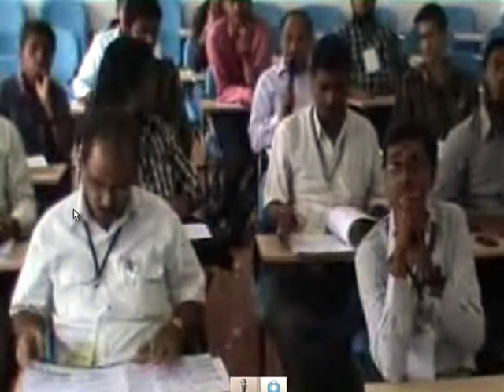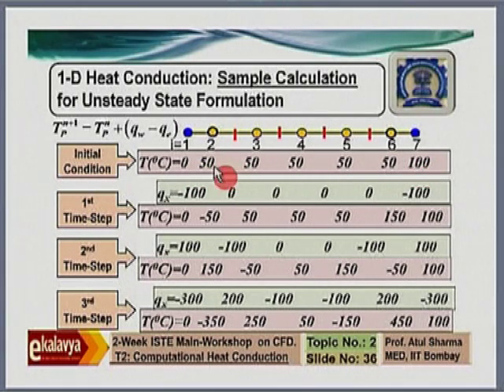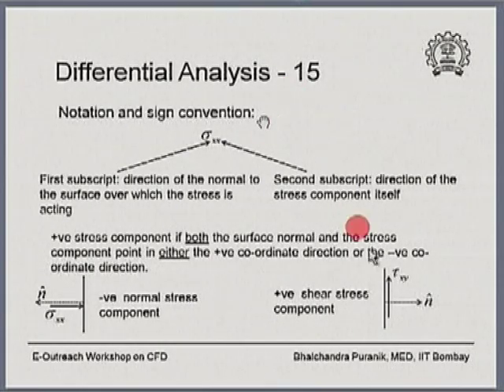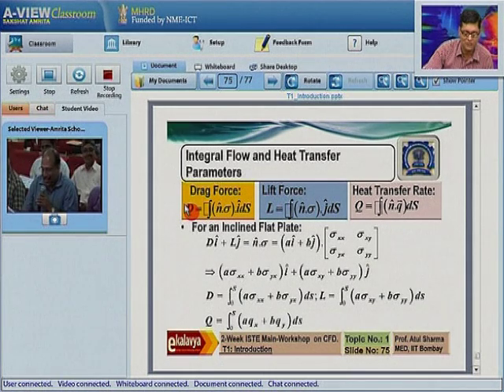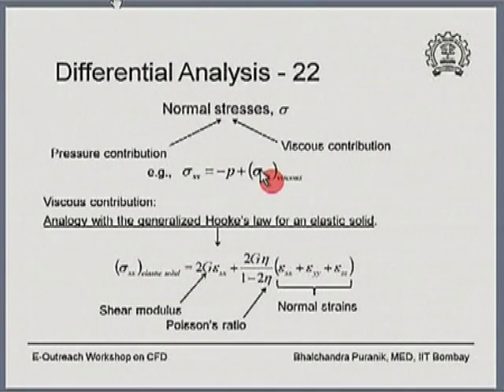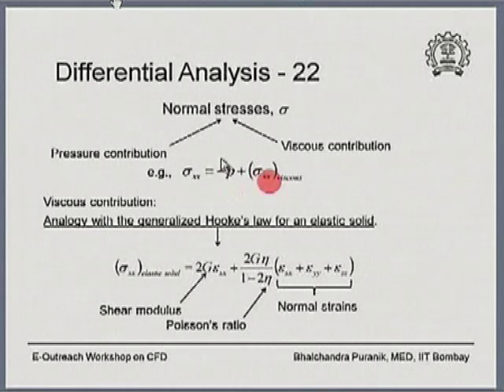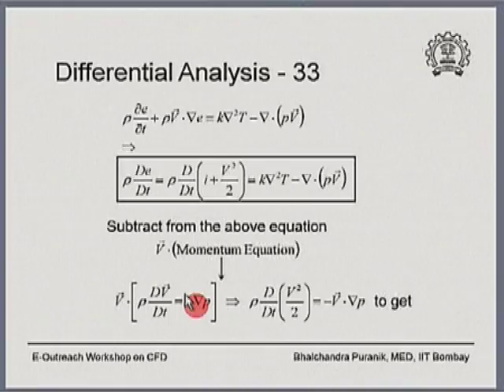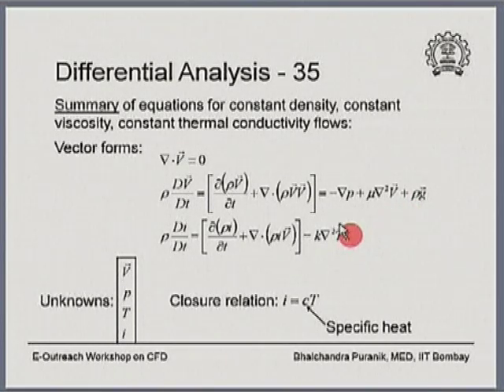CFD M L10A Question Answer Session